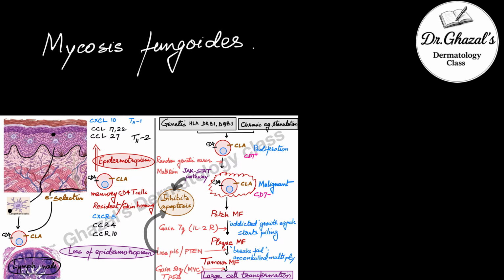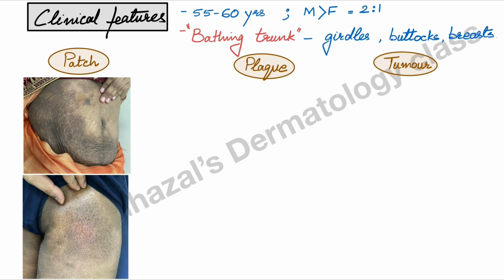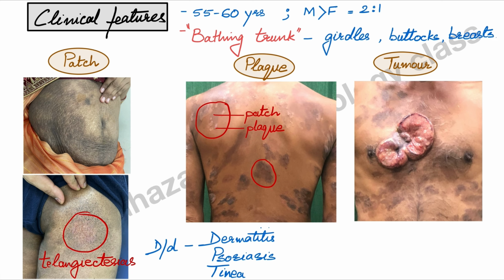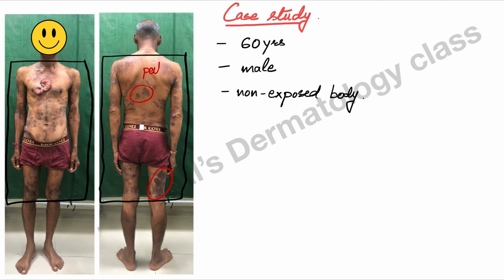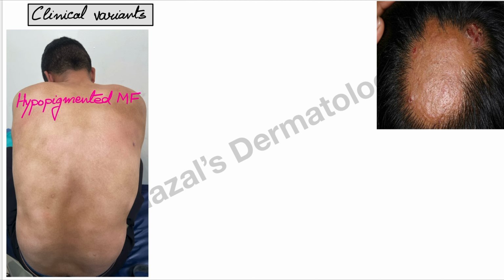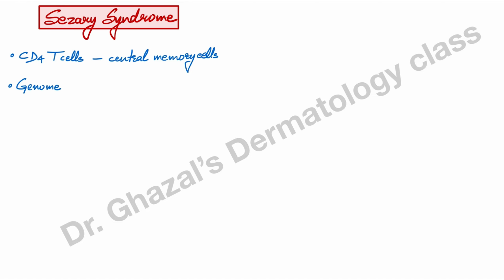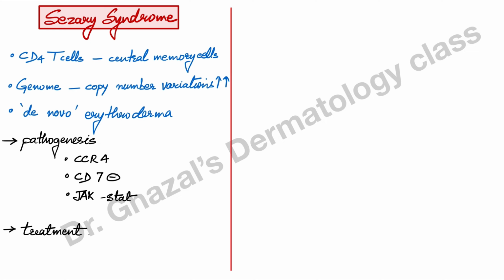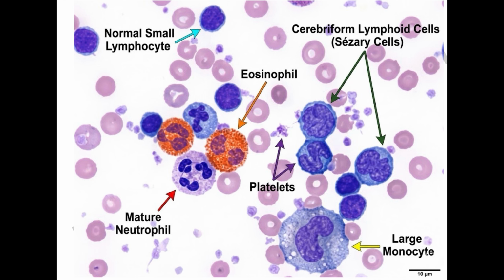Cutaneous lymphomas part 2 - Mycosis fungoides clinical and Sezary syndrome